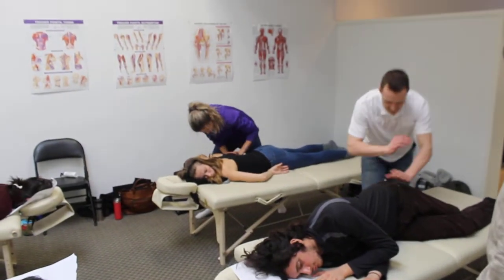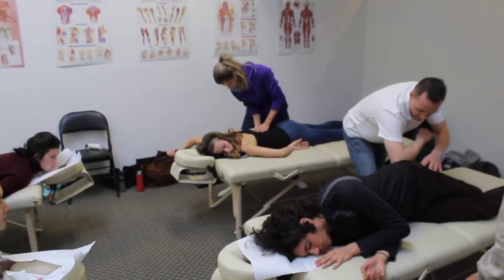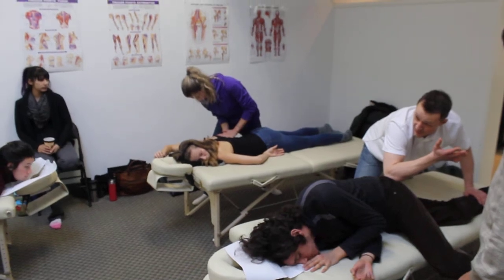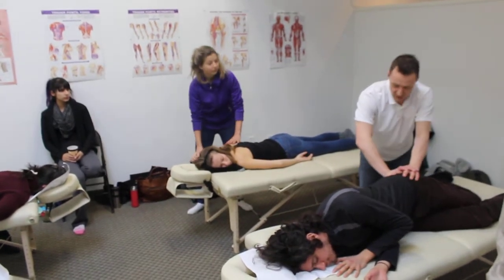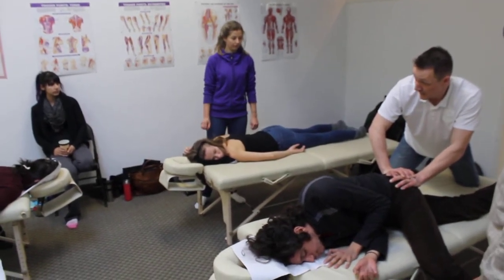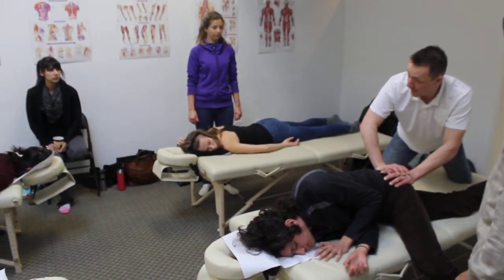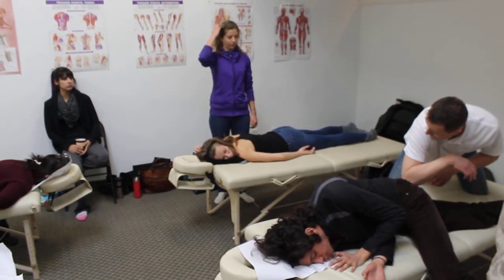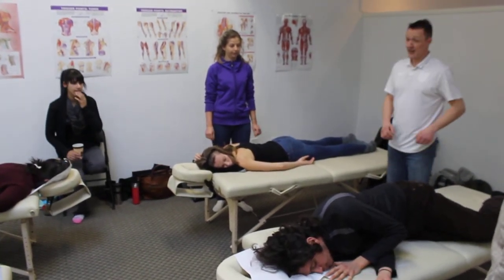Osteopathic Soft Tissue Therapy Techniques by NUMSS Professor Darren Wigginton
Professor Darren Wigginton teaching soft tissue therapy techniques of osteopathy to osteopathy students.

For information about National University of Medical Sciences (USA) please

For information about Osteopathy Chronic Pain Clinics of Canada which has 333 clinics in 30 countries please